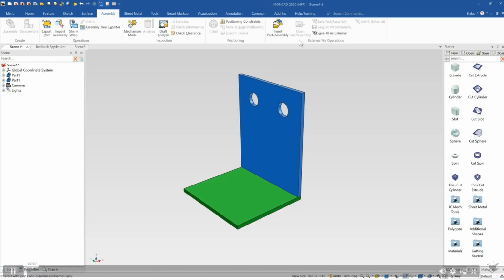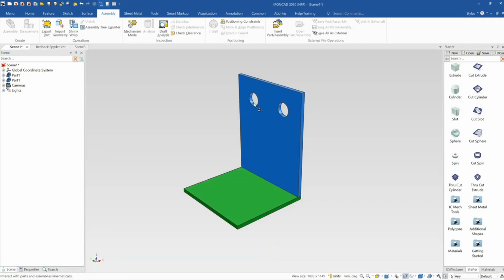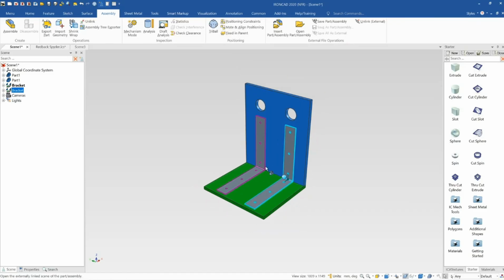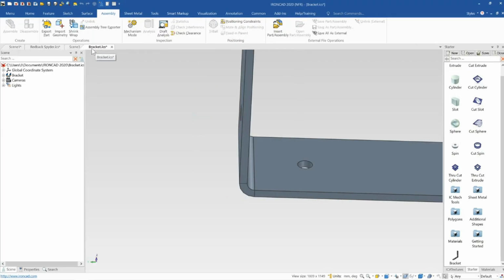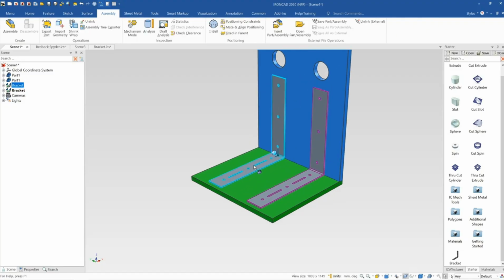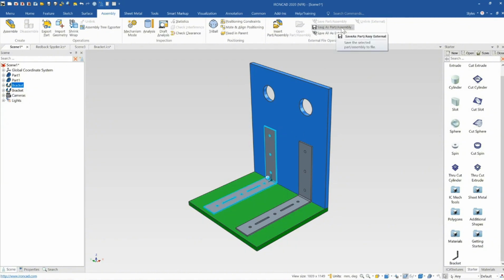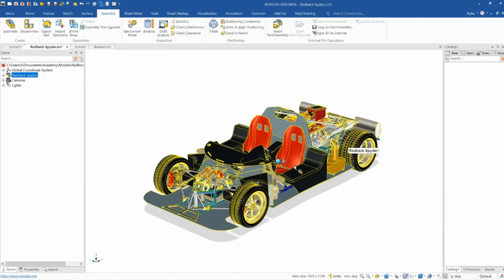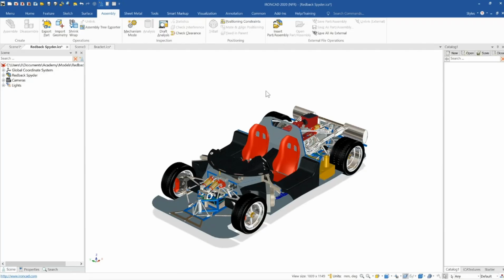IronCAD Assembly EP.16 | การใช้คำสั่ง External File Operations [ซับไทย]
ในตอนที่ 15 ของซีรีส์การสอน IronCAD Assembly นี้ เราจะพาคุณไปรู้จักกับ คำสั่ง Constraint ซึ่งเป็นเครื่องมือสำคัญในการกำหนดความสัมพันธ์ระหว่างชิ้นส่วนต่าง ๆ ภายใน Assembly เพื่อควบคุมตำแหน่งและการเคลื่อนไหวของชิ้นส่วนให้เป็นไปตามที่ต้องการ

เนื้อหาที่ครอบคลุมในตอนนี้:

การใช้คำสั่ง Constraint เพื่อกำหนดความสัมพันธ์ระหว่างชิ้นส่วน

การปรับแต่งค่าต่าง ๆ ของ Constraint เพื่อควบคุมการเคลื่อนไหวของชิ้นส่วน

การใช้ Constraint ร่วมกับเครื่องมืออื่น ๆ เพื่อเพิ่มประสิทธิภาพในการออกแบบ

เคล็ดลับในการจัดการ Constraint เพื่อให้ Assembly ทำงานได้อย่างถูกต้อง